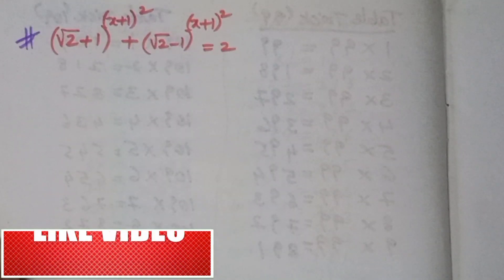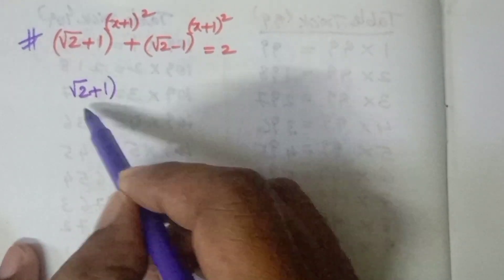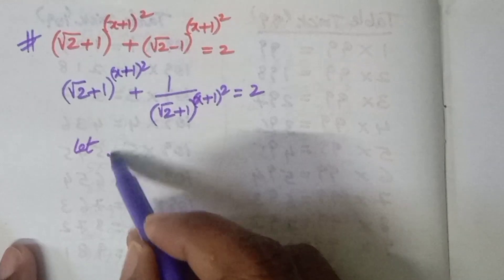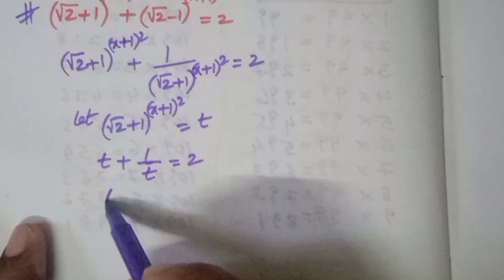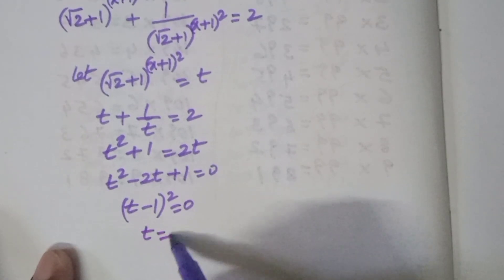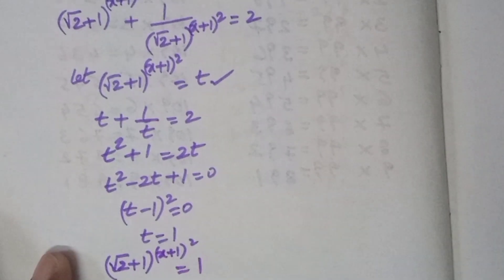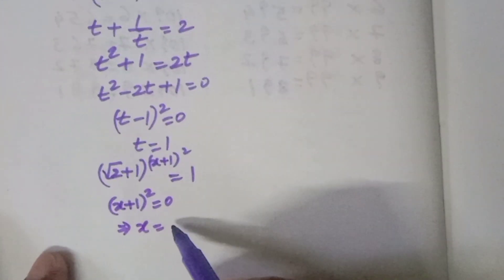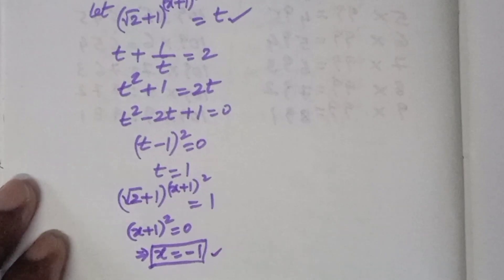Math Olympiad:A Nice Radical problem to find x!@AyaansMath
A Nice Math Olympiad Exponential Problem!@AyaansMath

UCnEHtO0JF9SsuoLyAmz

algebra p
mathematical olympiad
maths olympiad
olympiad math problems
olympiad mathematics
ayaans easy math
ayaan easymath
beautiful algebra problem
Ayaan easy math